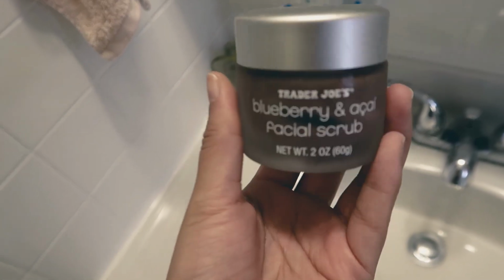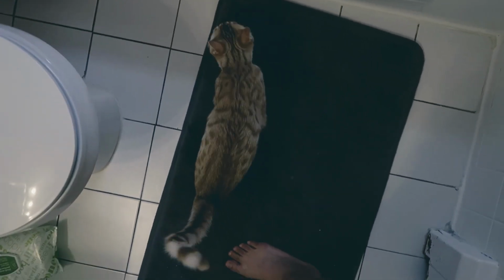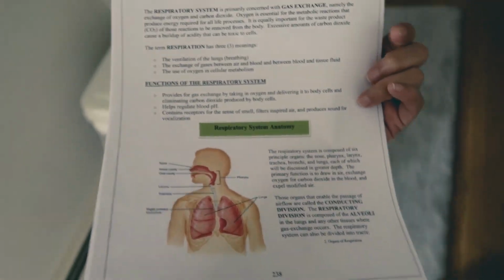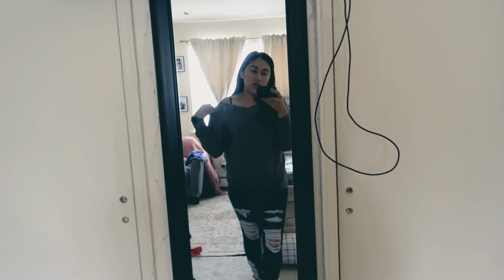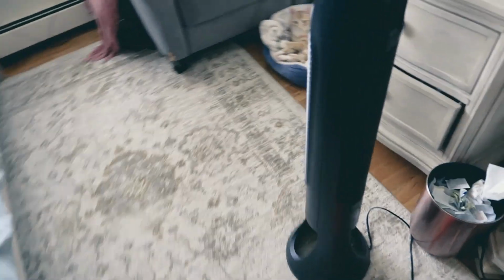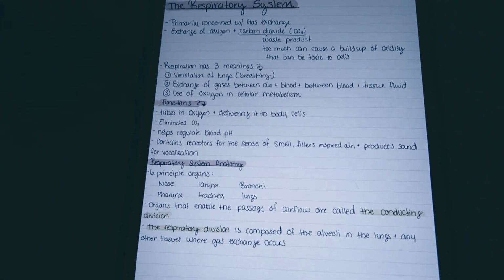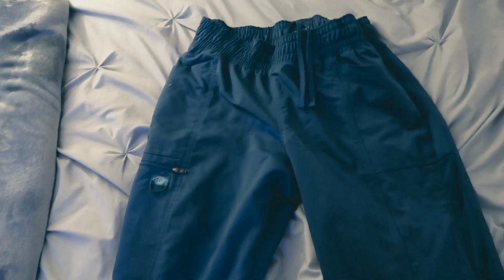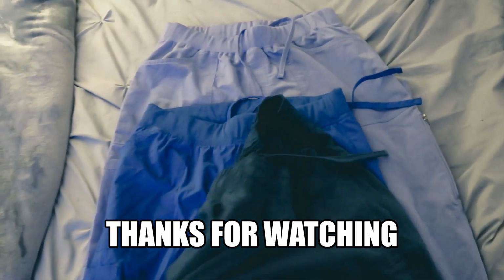WITL | new scrubs haul | face products | study with me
Camera: Cannon G7X
Video Editor on Microsoft

I don't take credit for the music